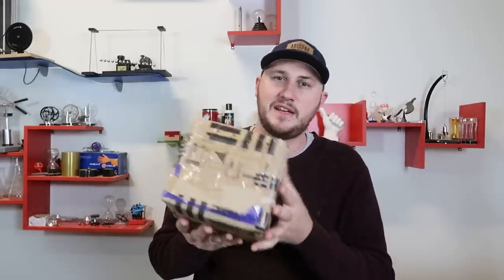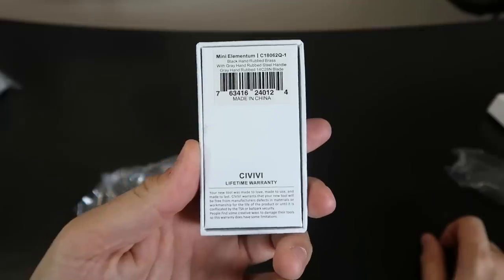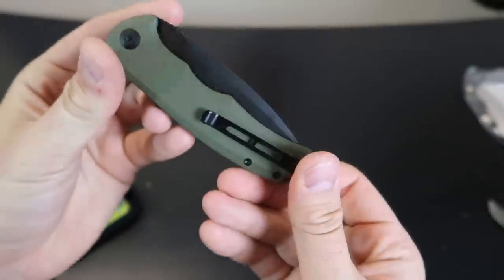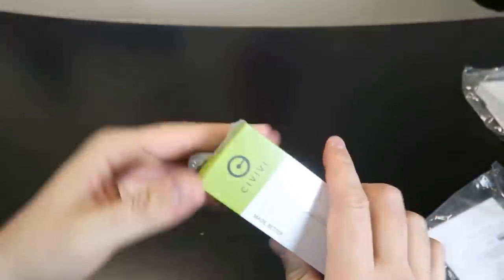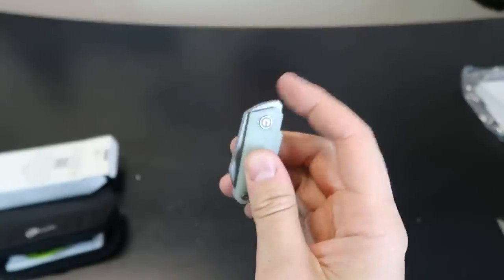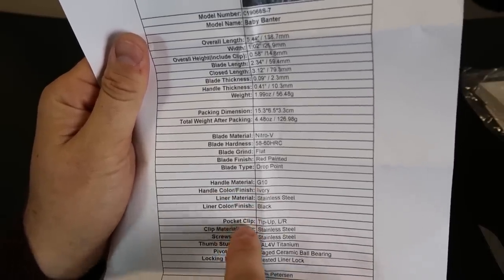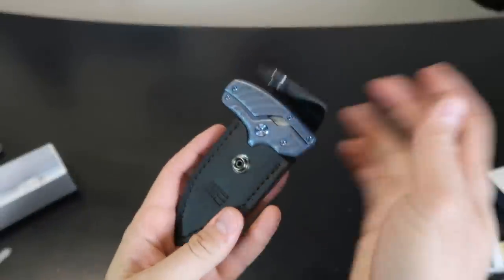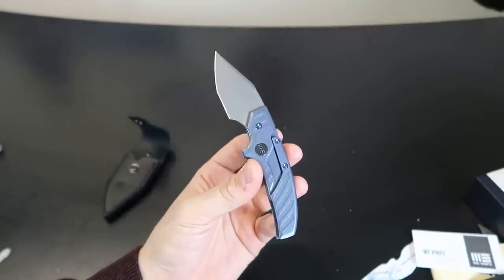$600 Mystery Box From CIVIVI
CIVIVI Knives